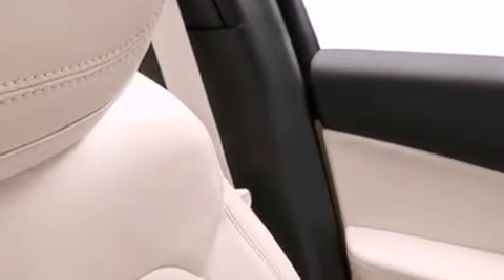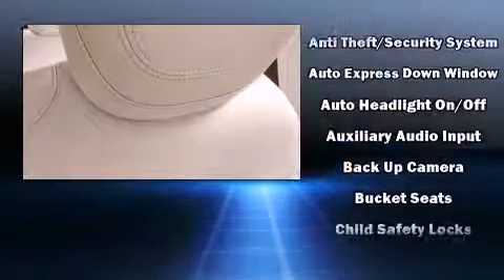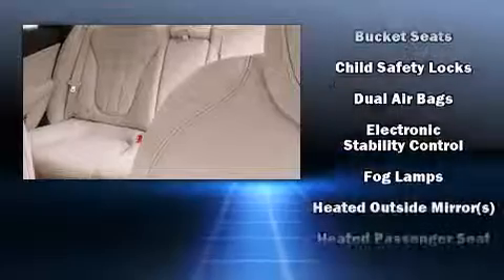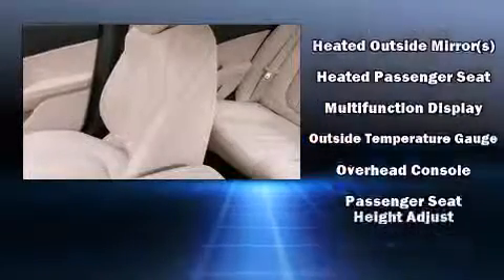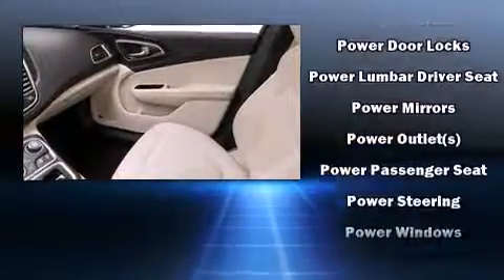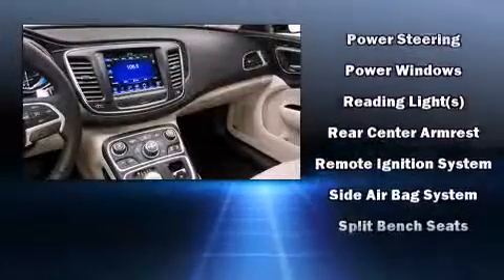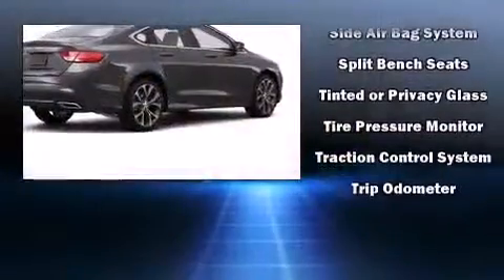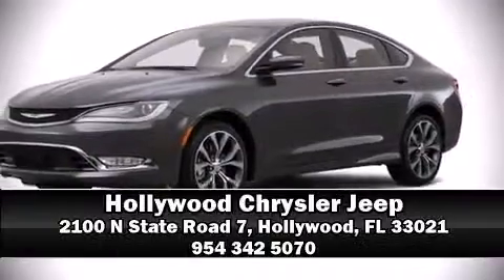2015 Chrysler 200 in Hollywood, FL 33021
2100 N State Road 7

The 2015 Chrysler 200. It features a front-wheel-drive platform, an automatic transmission, and a refined 6 cylinder engine. Chrysler prioritized comfort and style by including: adjustable headrests in all seating positions, speed sensitive wipers, an automatic dimming rear-view mirror, power windows, remote keyless entry, an overhead console, and leather upholstery. Chrysler ensures the safety and security of its passengers with equipment such as: head curtain airbags, front SIDE impact airbags, traction control, brake assist, anti-whiplash front head restraints, ignition disabling, and 4 wheel disc brakes with ABS. This car was designed with safety in mind, allowing you to drive with even greater assurance. We have a skilled and knowledgeable sales staff with many years of experience satisfying our customers needs. We'd be happy to answer any questions that you may have. Come on in and take a test drive!